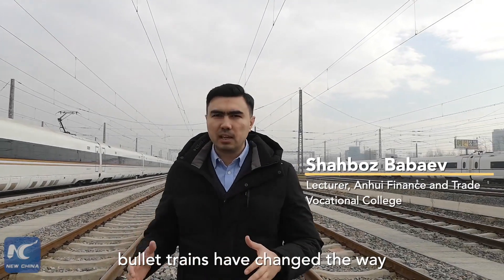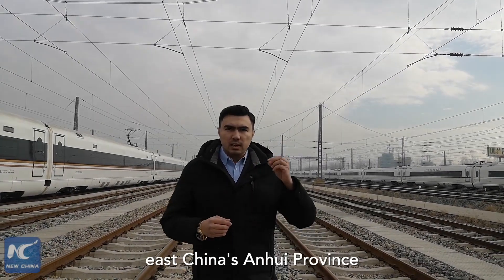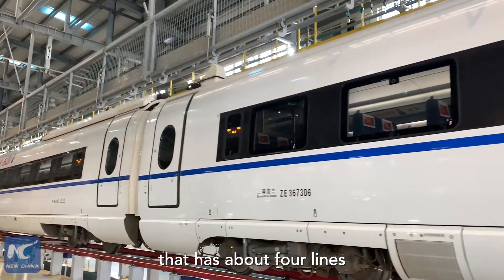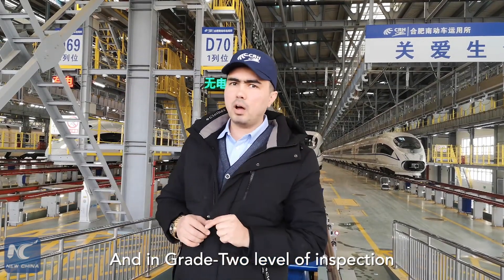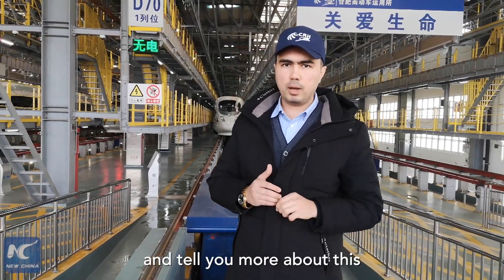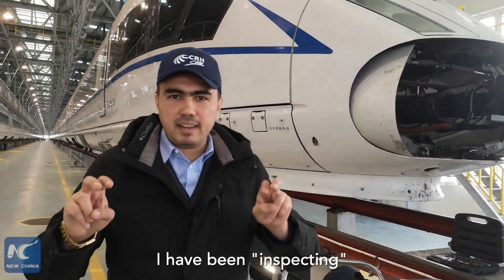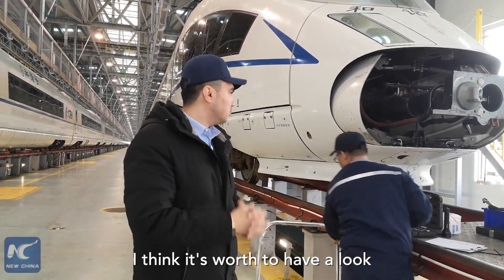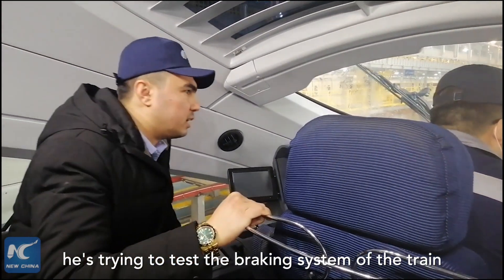Discovering Anhui: Visit a bullet train maintenance center amid China's Spring Festival travel rush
How are bullet trains maintained? In this latest episode of Discovering Anhui, we visit a maintenance center in E China to find out how to ensure every high-speed train is ready for the country's SpringFestival travel rush